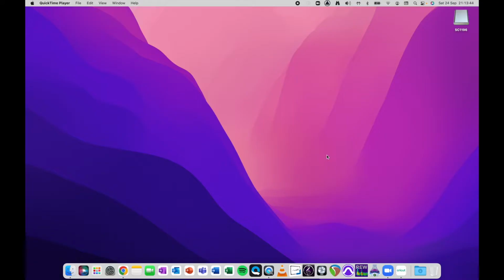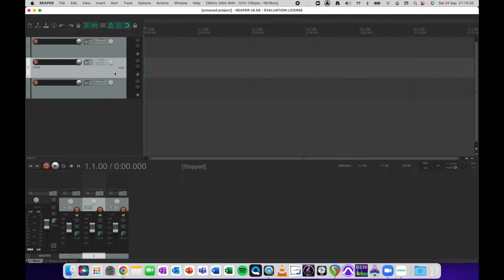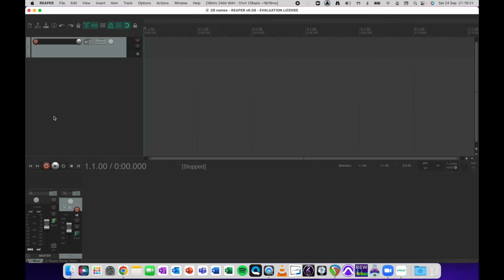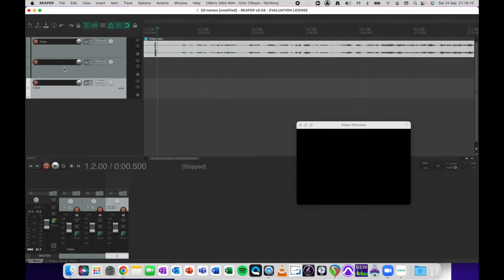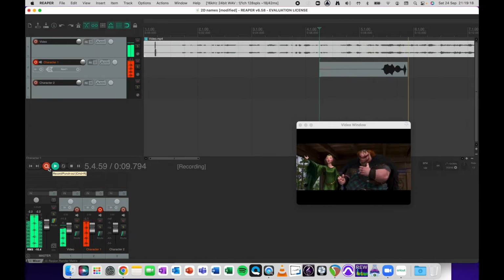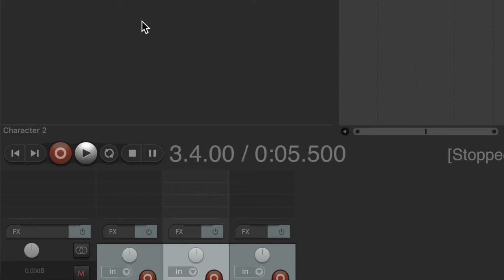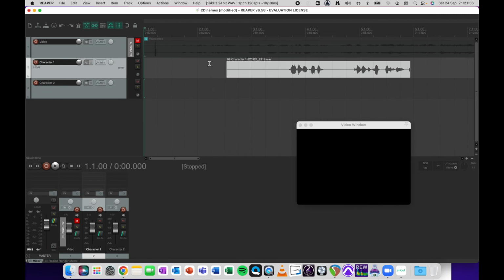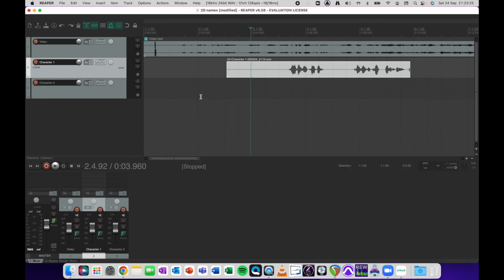S2 ADR (Automated Dialogue Replacement)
This video will walk you through the steps needed to complete the ADR task of the Film & TV unit.